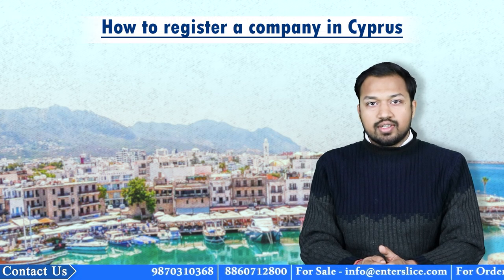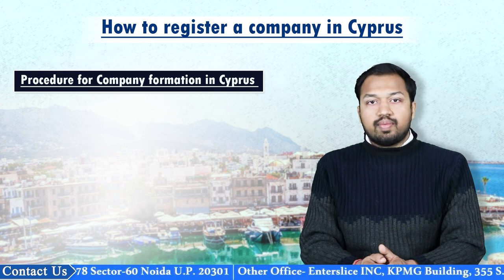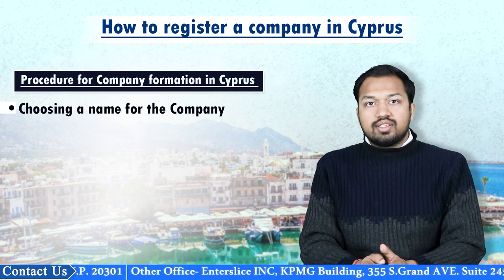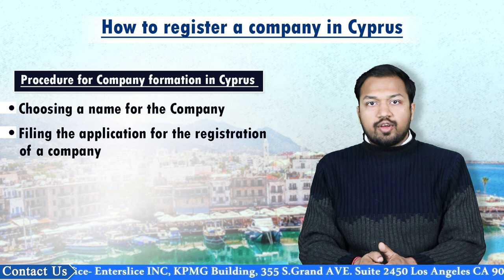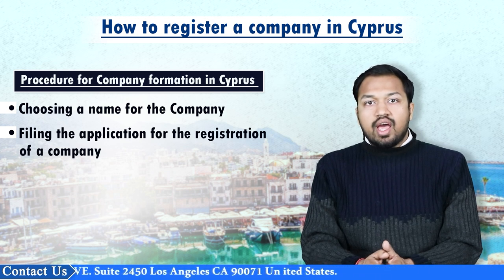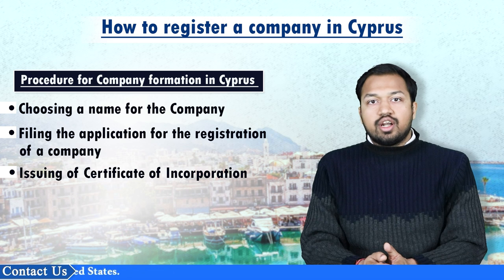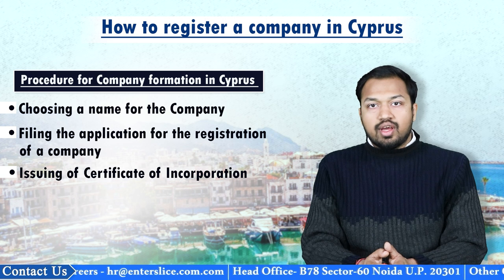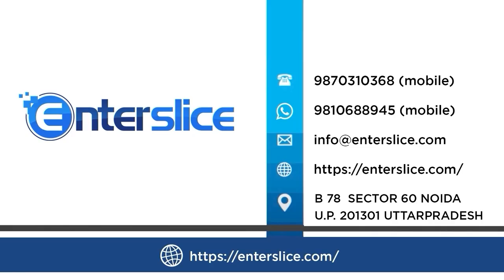How to Register a Company in Cyprus? | Company Incorporation in Cyprus | Enterslice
Cyprus is an island nation which is located in the Mediterranean Sea. There are prominent investment opportunities in the country that attract different investors. There are different types of businesses that can be established in Cyprus. It is quite straightforward to incorporate a company in Cyprus, as the government offers different forms of incentives and support options.

Procedure for company incorporation in Cyprus
The following procedure has to be considered for company incorporation in Cyprus:

• Go Online
The applicant would have to first visit the companies registry of Cyprus. The following link would direct the applicant to the Registrar of Companies.
Then the applicant would have to select the type of business to establish. For this the applicant would have to take several considerations such as the name of the business, services provided by the business and other activities which would be covered by the business.

• Name Approval

After choosing the type of business, the applicant would require choosing and reserving the name of the company. Once the name has been selected, the applicant would have to check the registrar for similar names. If there is a similar name which is already taken then the applicant would have to consider making another application for reserving the name of the company. There are particular requirements related to reserving the name. The following compliances have to be followed:
• An applicant going for the process of company registration in Cyprus has to choose a name which is unique.
• The name of the company must not mislead any consumers or individuals.
• If the name has already been taken by a company, then such consent from the company must be secured for utilising the name.
• The name can be rejected by the Comptroller, if he feels that the name has breached international trademark regulation. Hence a name search must be conducted internationally.
• The name of the company must have LTD or Limited. If the company is a public limited company then the words public limited must be present.
The name approval process can be carried out online through website or it can be submitted in person.
If the name utilised is already used by another company then a permission or consent would be required. Along with this a fee of EUR 10 must be submitted. If you want to speed up the process then EUR 20 has to be paid.
This name which is reserved by the entity would be valid for a period of 6 months.

• Registering the Company

In the next step, the applicant would have to carry out the formalities related to registering the company. An applicant going for the process of company incorporation in Cyprus can either carry this process online or through the offline method.
The following documents have to be submitted through electronic form or through hand:
• Institution of Declaration of Conformity (Form HE1). This must be signed by a lawyer.
• Foundation and the articles of association must be in Greek ( Must be according to Table A of the First Annex of the Companies Law).
• Translation of the documents by a certified translator.
• Name approval consent.
• EUR 165 or EUR 250 – companies with share capital and without share capital.
• Form HE5- For a public limited company by paying additional EUR 20.

• Certificate of Recommendation
If the registrar of companies in Cyprus feels that all the documents confirm with the above requirements, then the registration would be published in the official gazette. After this the certificate of incorporation would be issued. This is evidence that the company is legally formed. The certificate of recommendation can be received at workplace or through electronic means. After this the certified copies of the following would be provided:
• Certificate of Membership;

• Certificate of Directors and Secretary;
• Registered Office Management Certificate;
• Certified copy of the Founding and Articles of Association of the Company; and
• Certified copy of the Certificate of Recommendation.
The certificates would be valid for a period of 90 days for their authenticity.